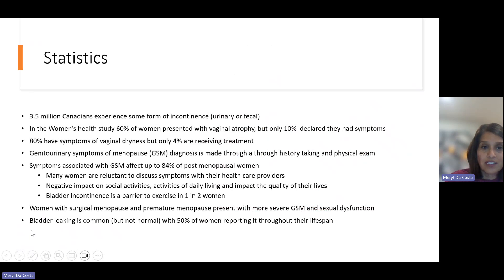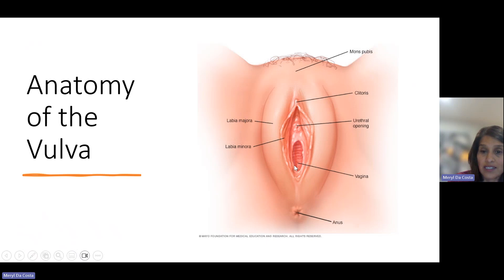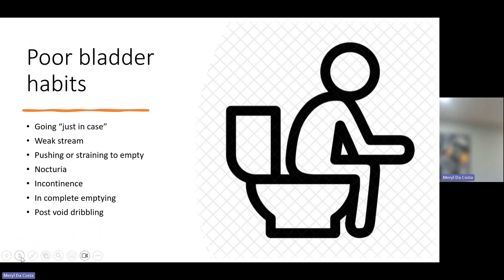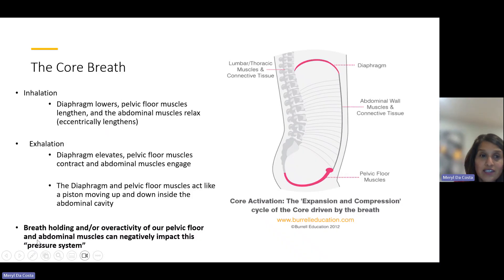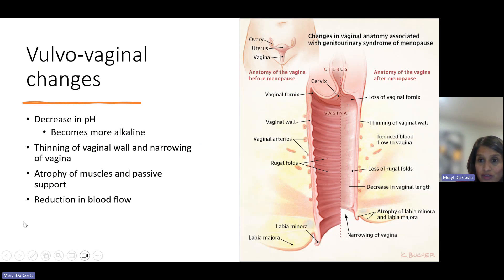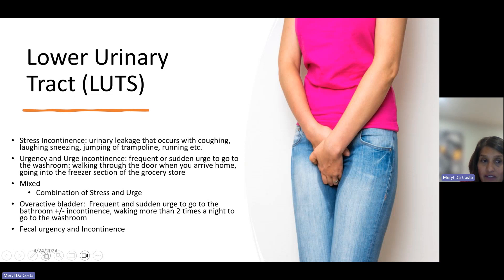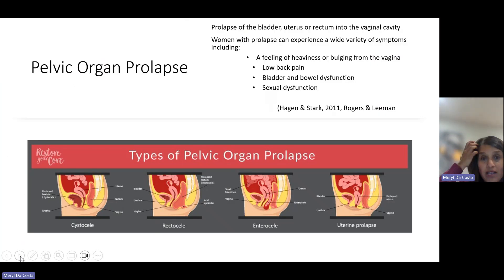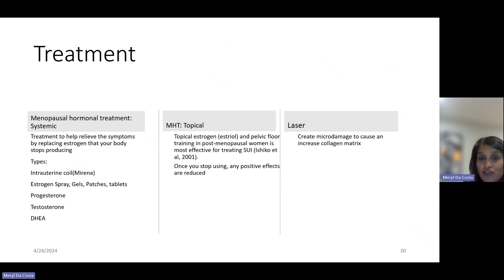Pelvic Health Changes During Menopause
An enlightening webinar led by Registered Pelvic Health Physiotherapist, Meryl Da Costa, as we delve into the intricate landscape of pelvic health changes during peri and post-menopause.

Menopause is a significant milestone in a woman's life, bringing about hormonal shifts that can impact pelvic health in various ways. From changes in bladder control to alterations in vaginal health and pelvic floor function, understanding these transformations is crucial for maintaining overall well-being.

In this webinar, we will explore the nuanced shifts that occur during peri and post-menopause, offering valuable insights into managing symptoms effectively. Meryl Da Costa will share her expertise, providing practical tools and strategies to help alleviate discomfort and optimize pelvic health during this transitional phase.

Key Topics Include:
- Understanding pelvic health changes during peri and post-menopause
- Common symptoms and challenges
- Strategies for symptom management and relief
- Lifestyle modifications to support pelvic health